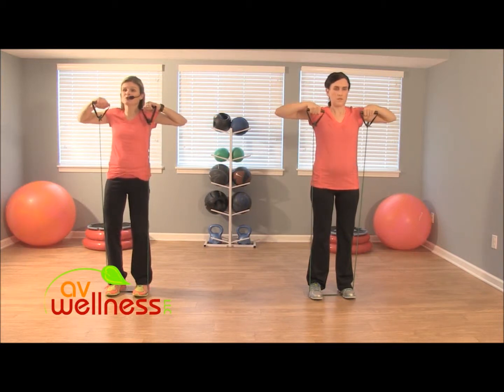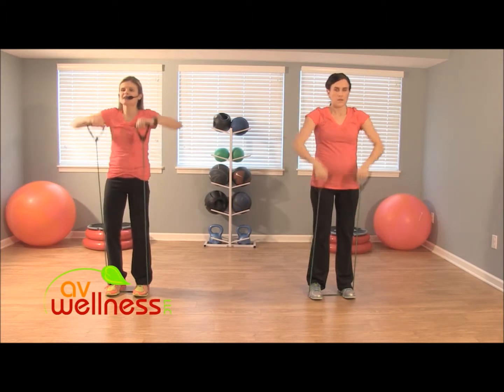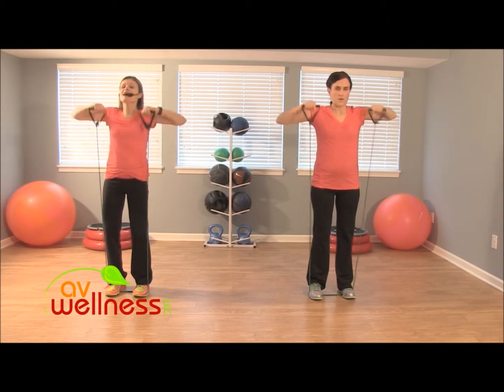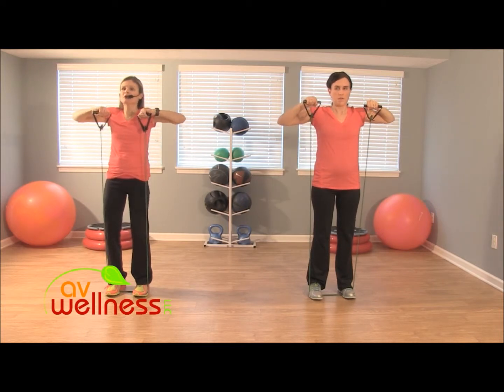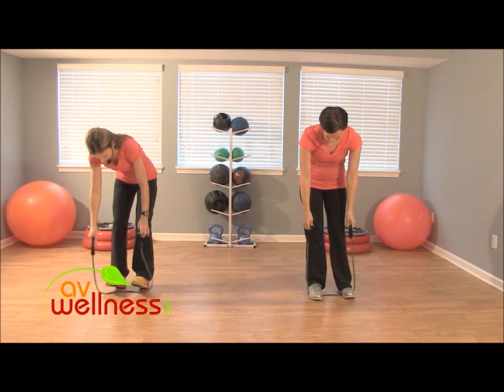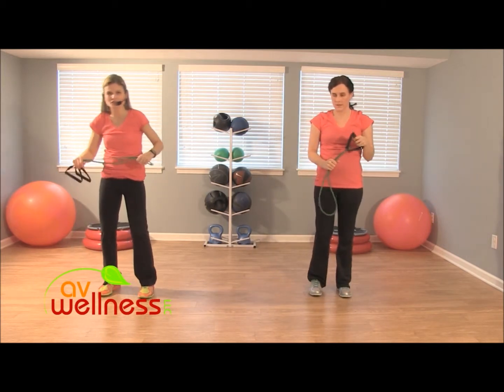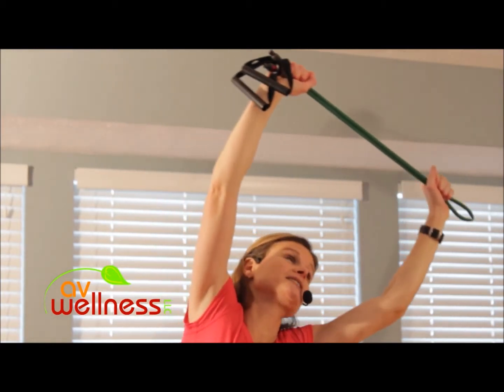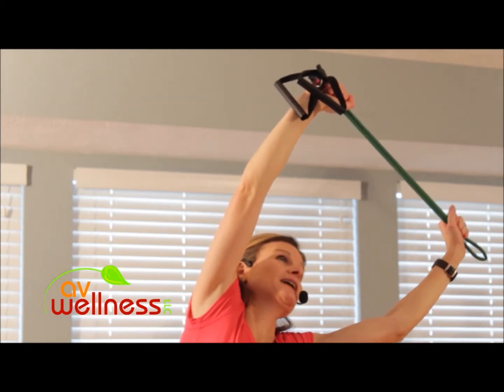Resistance Band Workout - Preview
Resistance bands provides a total body strengthening and cardio workout that will blast away calories, and increase your endurance. By combining strength with cardio, you will reduce your workout time while getting maximum results.  Resistance bands also are compact and lightweight making it easy to store and convenient for travel. Realize all of your fitness goals with this one versatile fitness tool and utilize this multi-level workout often.